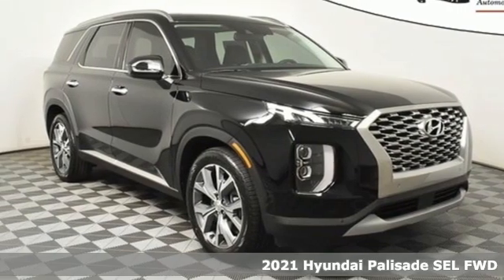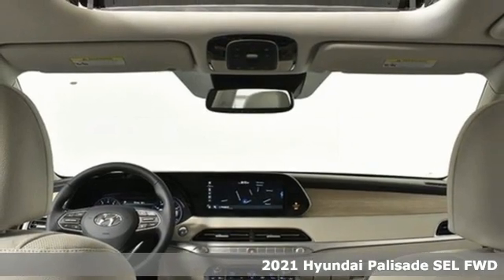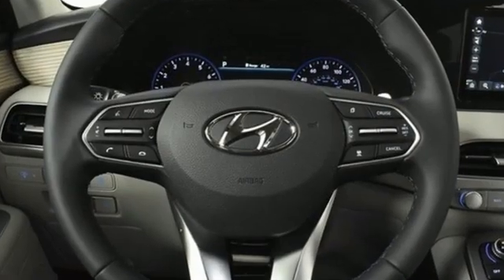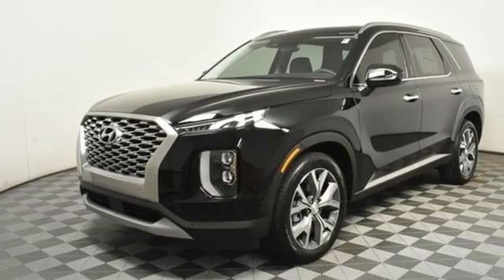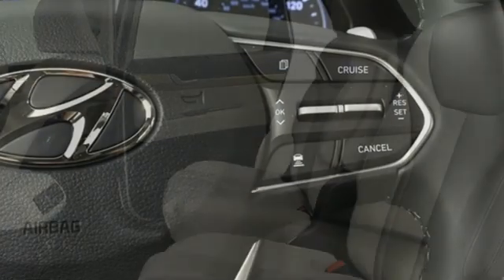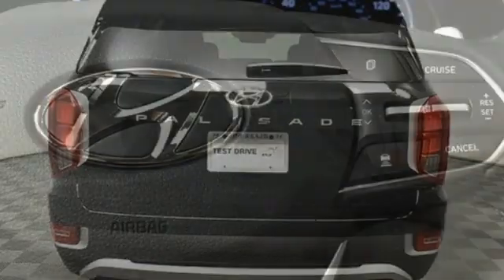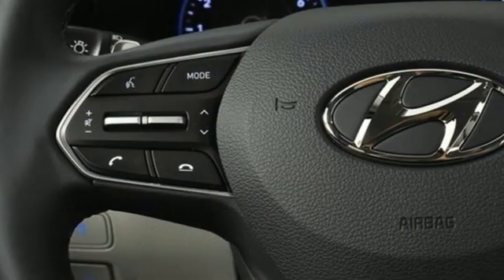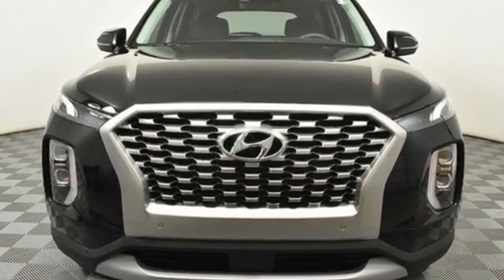New 2021 Hyundai Palisade Atlanta Duluth, GA HP21305 - SOLD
Year: 2021
Make: Hyundai
Model: Palisade
Trim: SEL
Engine: V6
Transmission: 8-Speed Automatic with SHIFTRONIC
Color: Gray
Interior: Beige
Stock #: HP21305
VIN: KM8R44HE2MU296734

Address:
5785 Peachtree Ind Blvd